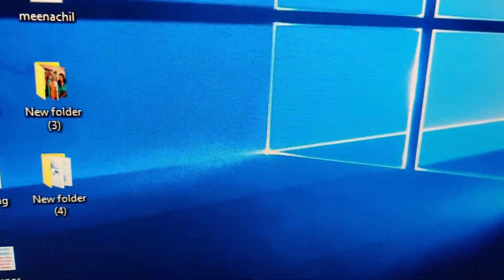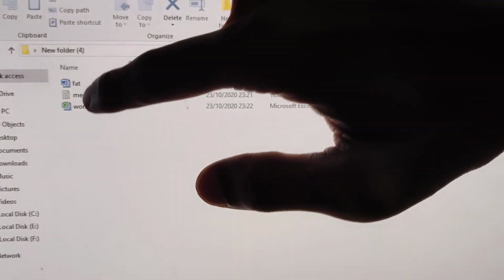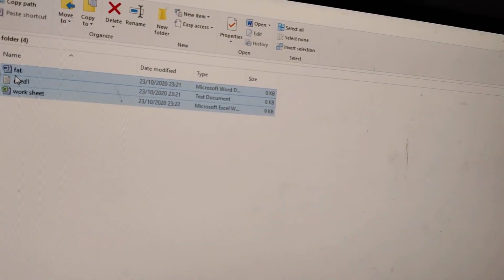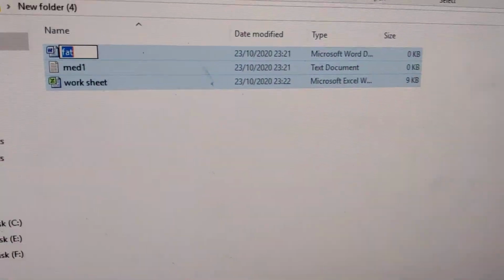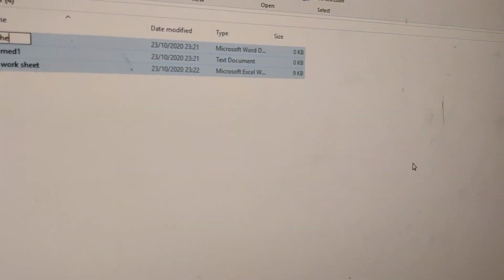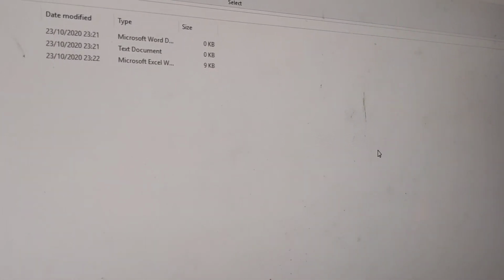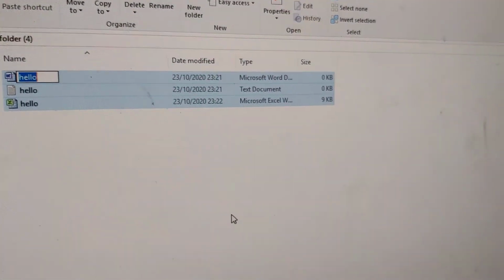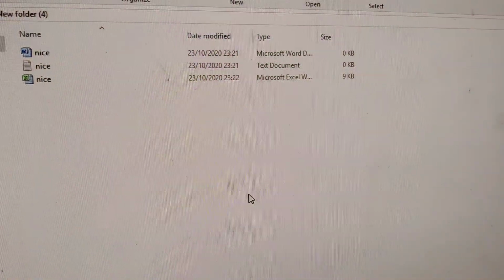How to rename all files in a folder in Windows 10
How to rename all files in a folder with a keyboard shortcut by pressing F2 key in Windows 10 computer is shown in this video.